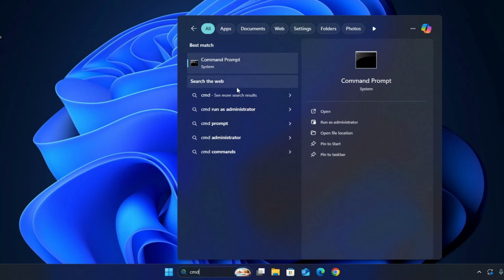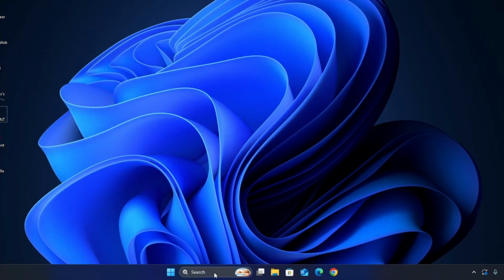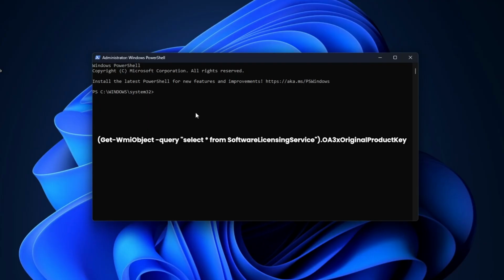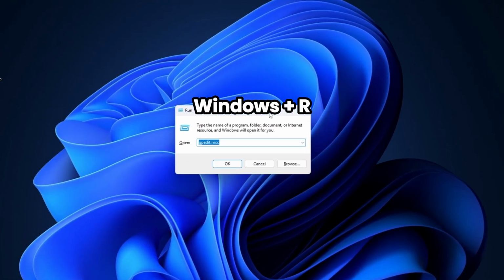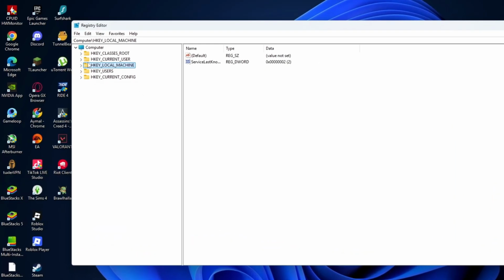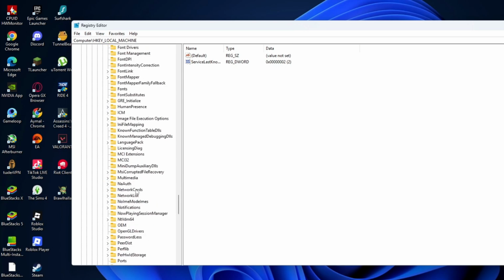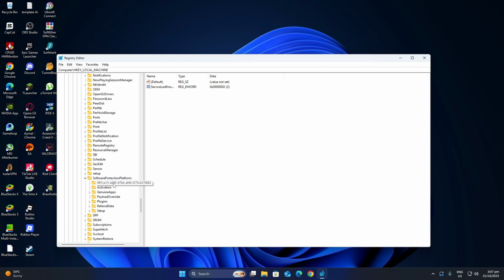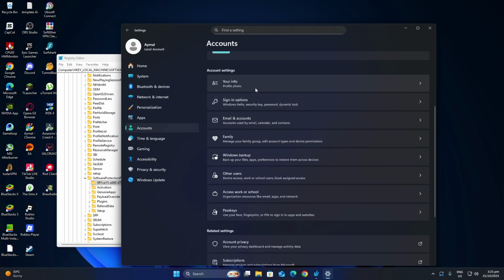Find Windows 11 Product License Key | Quick Steps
Unlocking your Windows 11 product license key is easier than you think! In this quick tutorial, I’ll show you simple methods to find your Windows 11 product key using built-in tools and commands—no third-party software required. Whether you recently upgraded, are planning a reinstall, or just want to keep your license safe, this guide walks you step-by-step in just minutes. Stay until the end for helpful tips to ensure your product key is valid and securely stored.

Did this tutorial help you successfully find your Windows 11 product key? Let me know your results!

🔐 Secure Your Online Activity with NordVPN:

30-day money-back guarantee
Starting at just €3.09/month (instead of €11.59)!